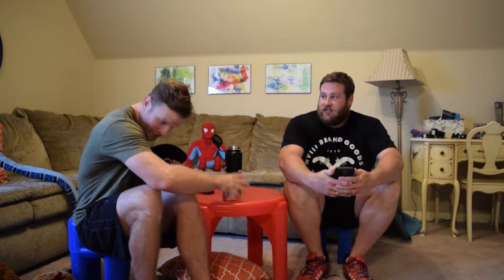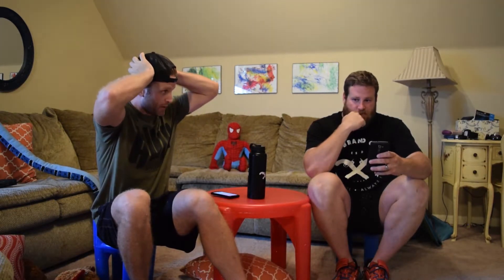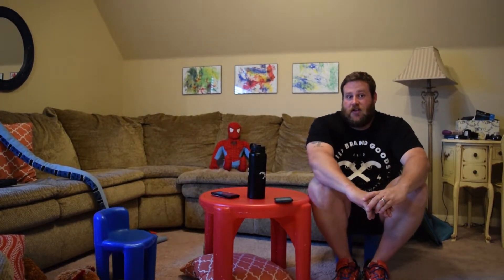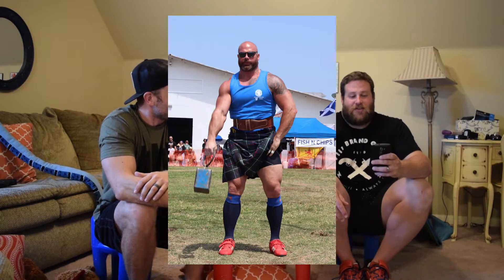World Record Q&A w/ Spencer Tyler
Check out apparel and other cool stuff (which you will see me wearing a lot) through the business Matt Vincent and I own together, HVIII Brand Goods: